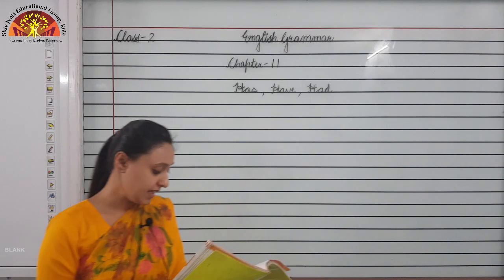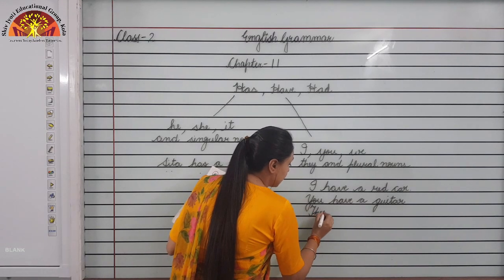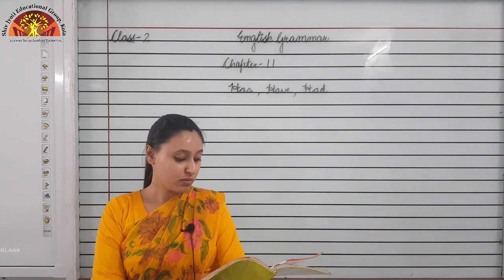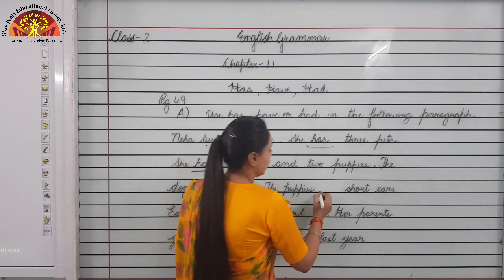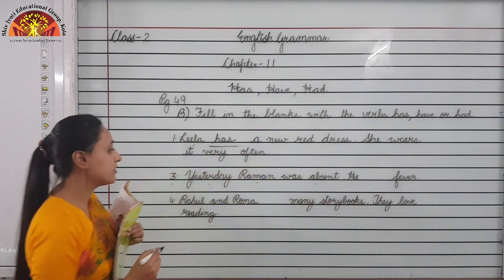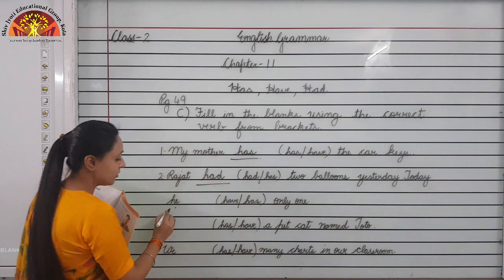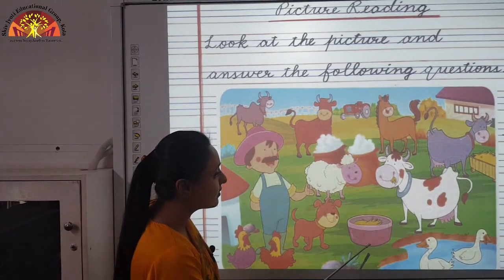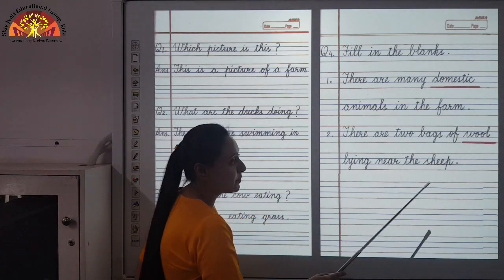Class 2 English Grammar Ch 11 Has, Have, Had and Picture Reading